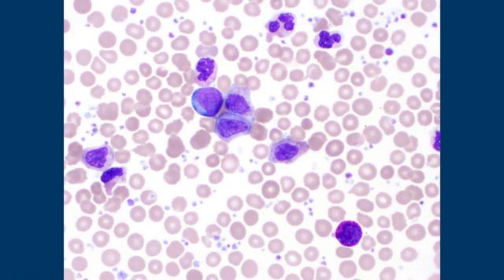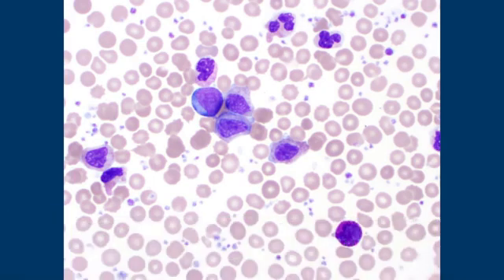6 November 2022